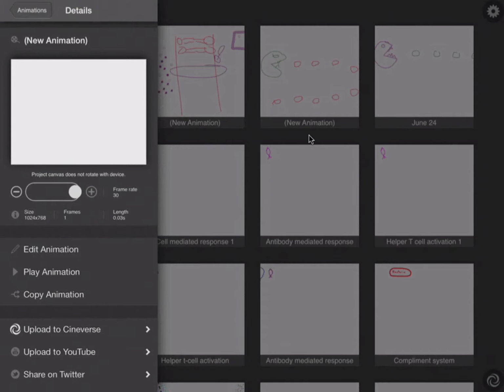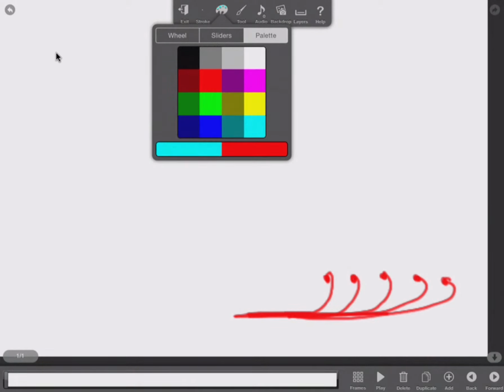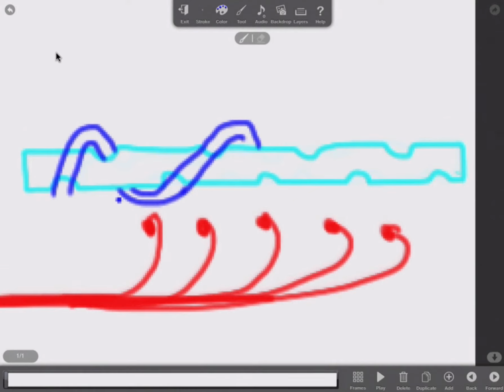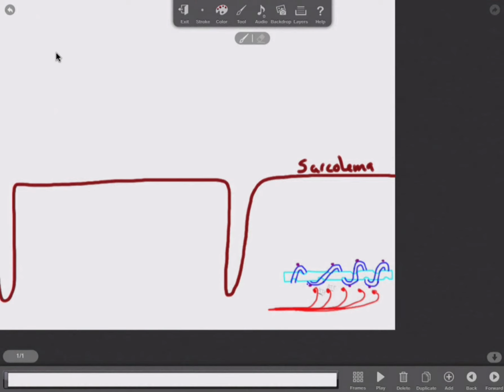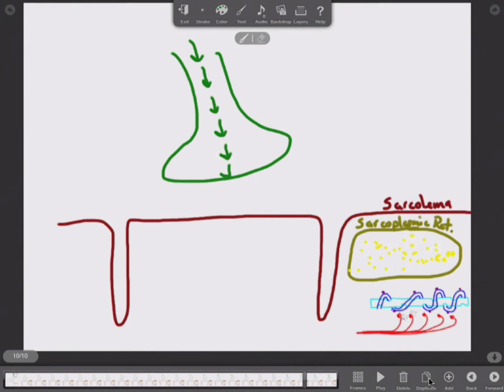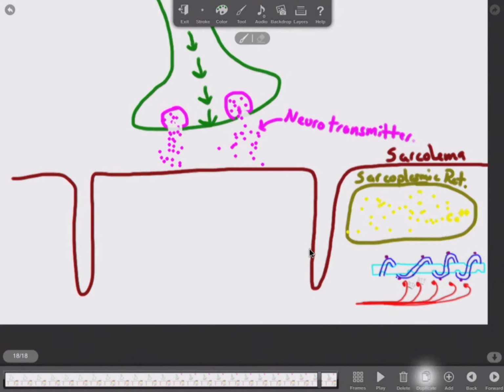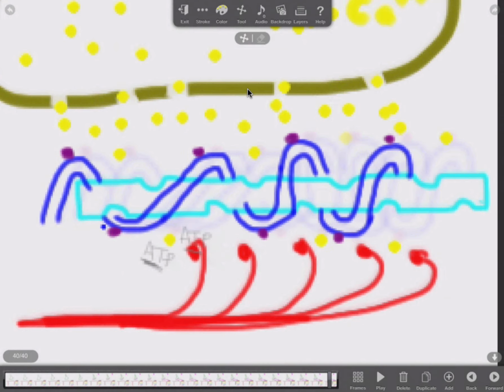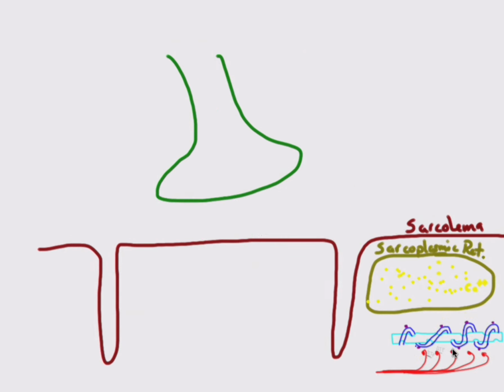Muscle Contraction Animation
How to make a muscle contraction using Animation Creator HD